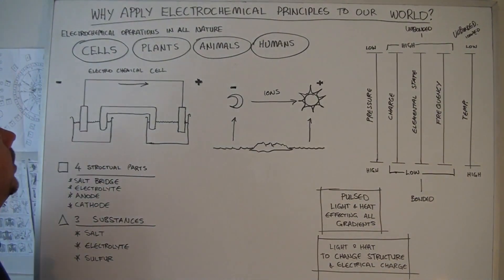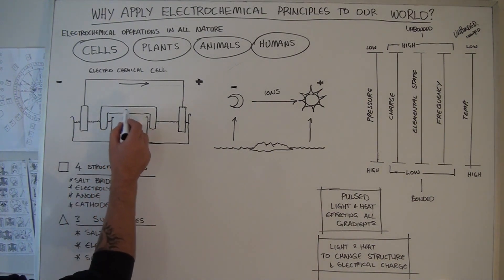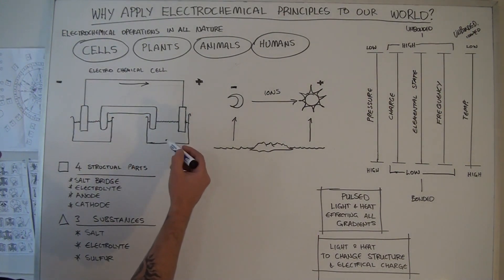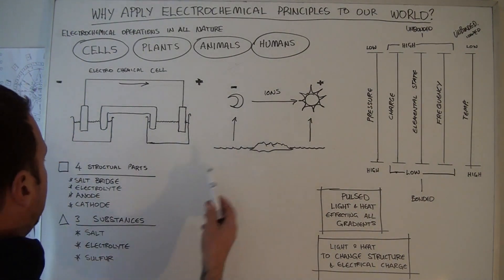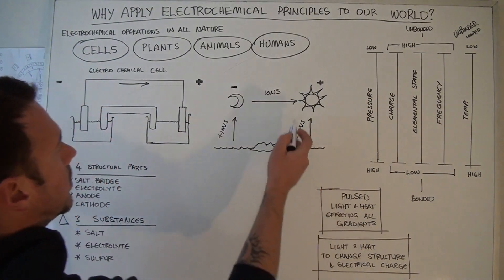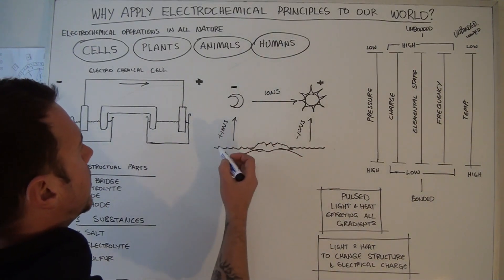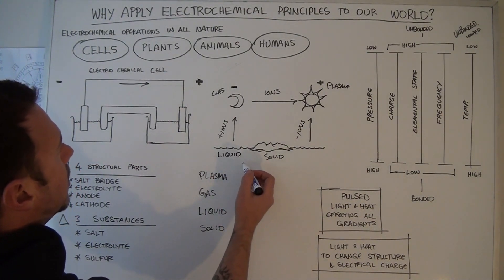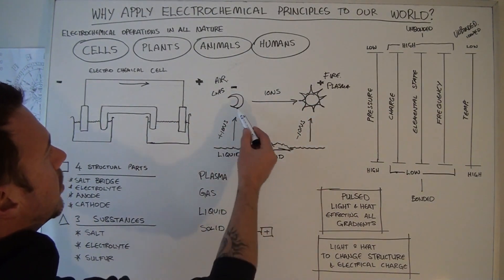Why apply electrochemical principles to our world? By: LCKing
A very general and simplistic showcase of the electrochemical principles applied to our world.